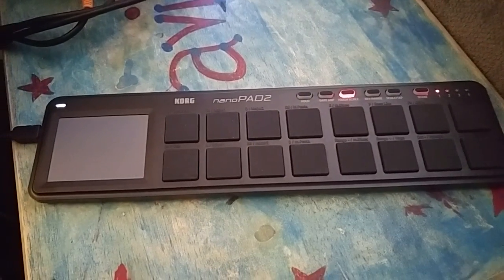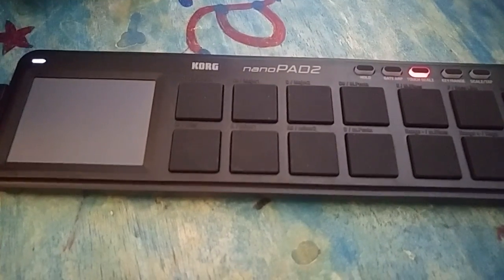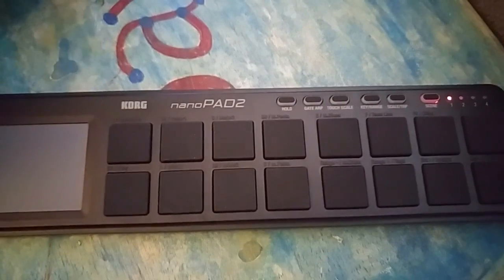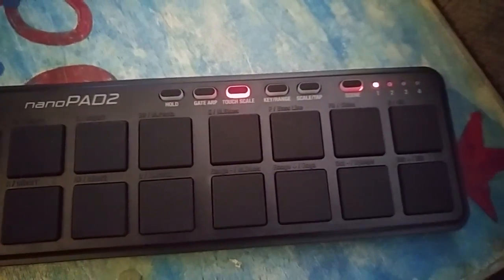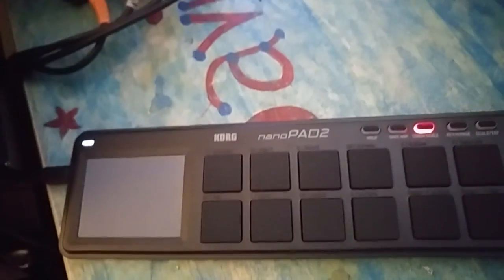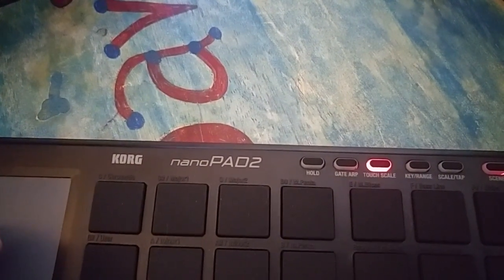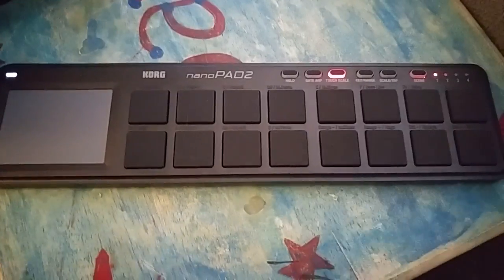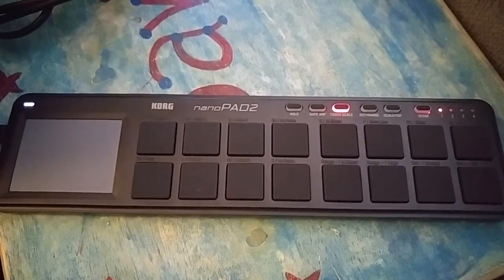KORG Nanopad 2 Hands On